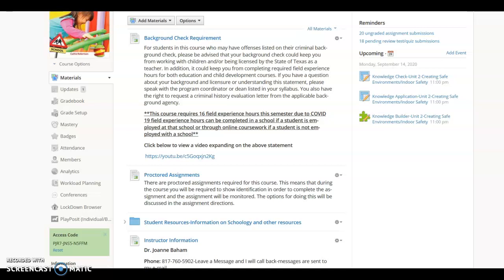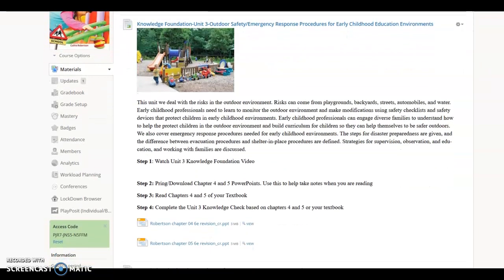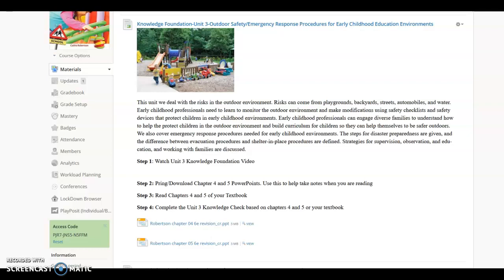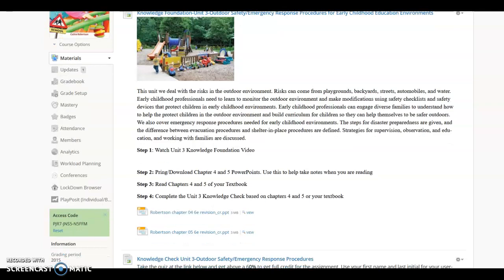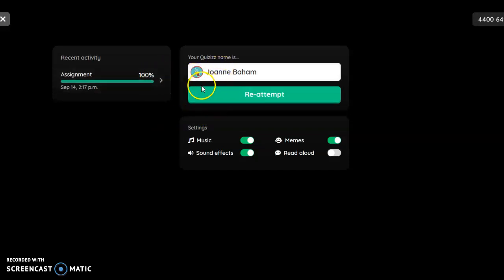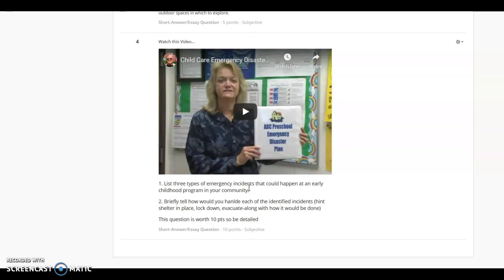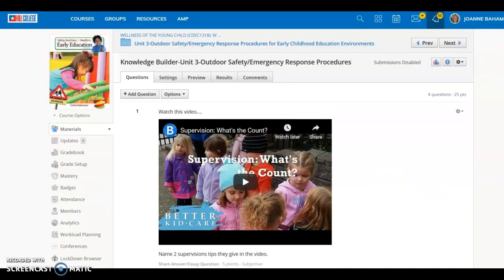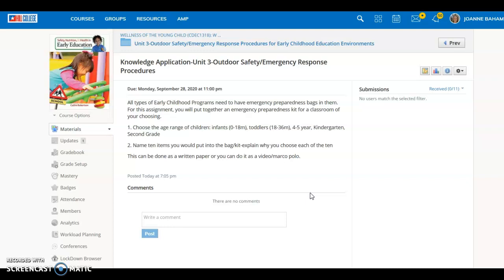Unit 3 Foundation Video Wellness